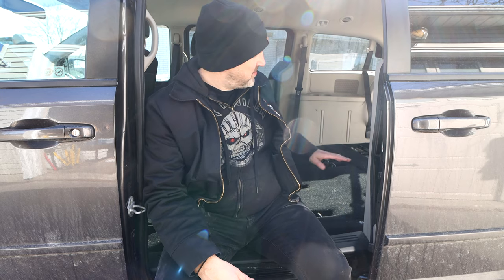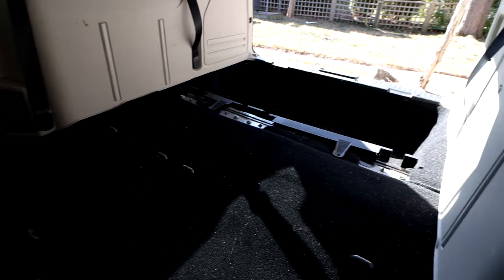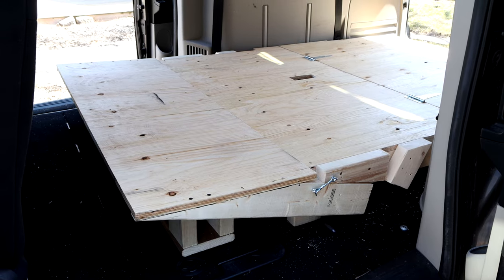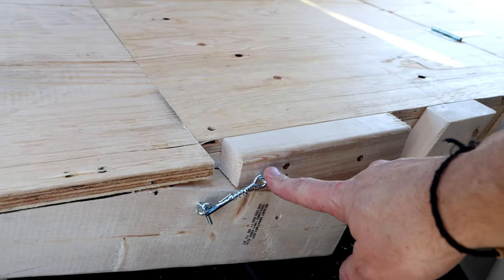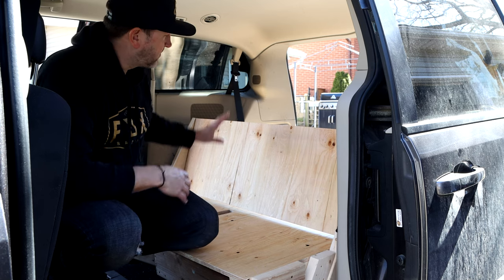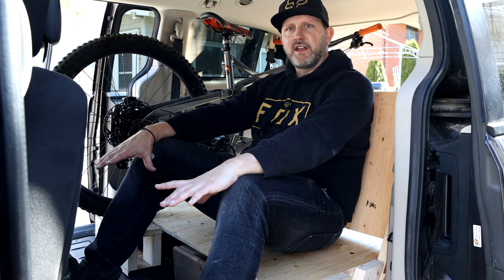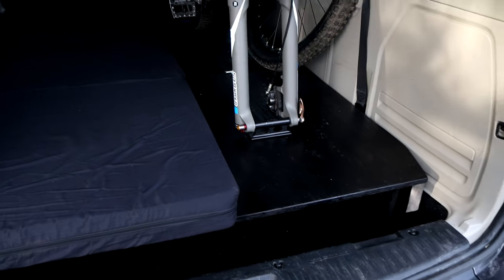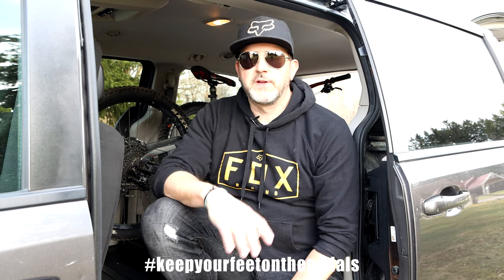Minivan DIY Budget Build // Couch, Bed & TV installed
Finally got started on building up my Dodge Grand Caravan, this is a super budget build out! but it's a great start.
We put in a bed platform that will also work as a couch, and also added a TV.

The bed / couch platform is based off these plans I found on another YouTube channel: